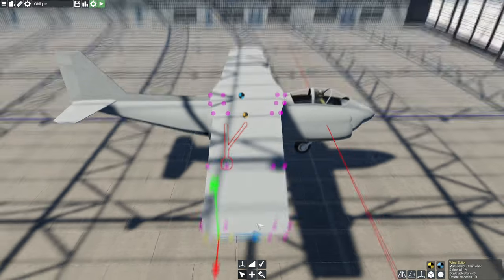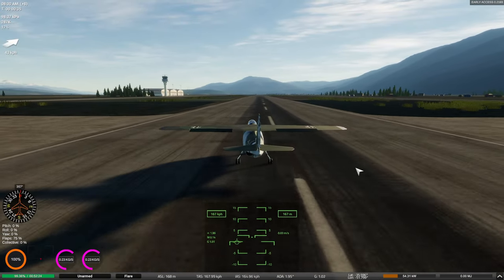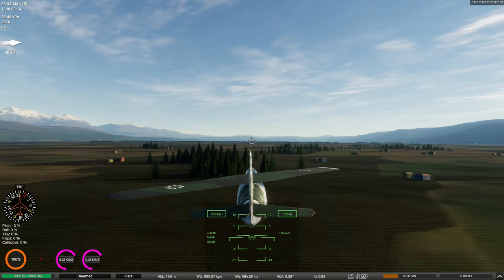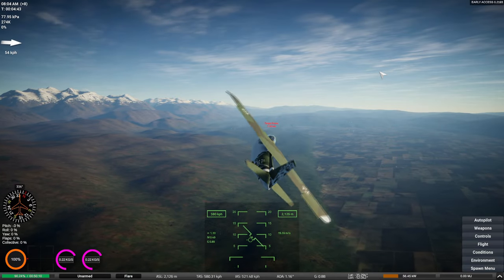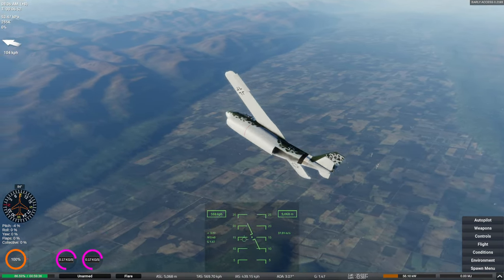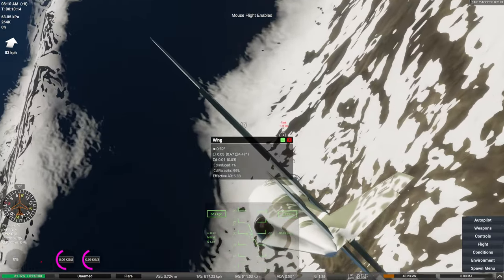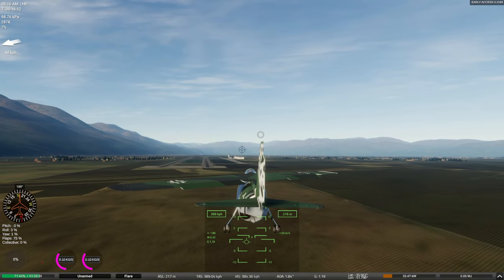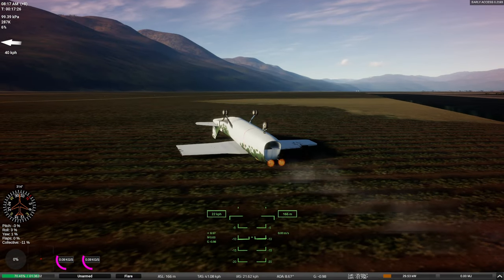I built an OBLIQUE WING wunderwaffe!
This design is definitely one of the more unique wing styles out there. I can't say i'm convinced that at least in flyout it provides the most benefits, but one benefit is style points. And that cannot be argued with.